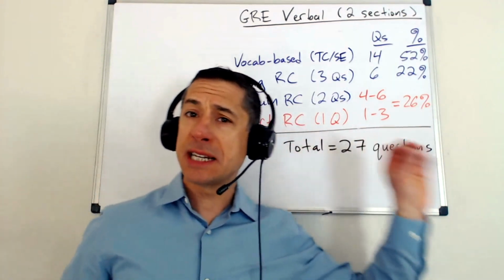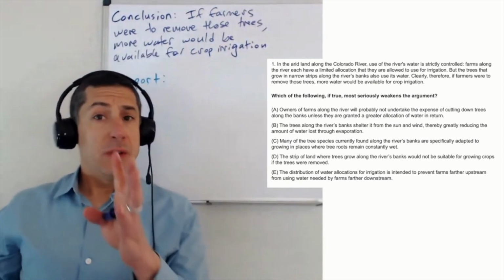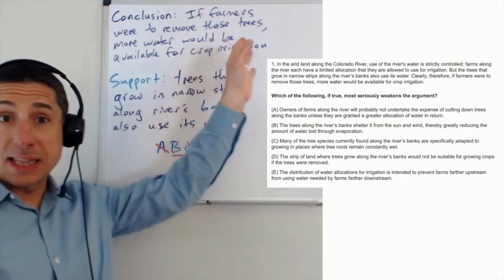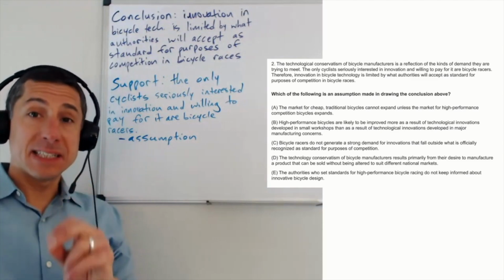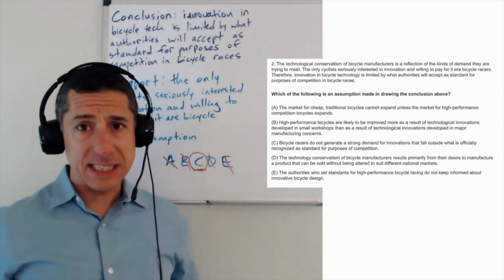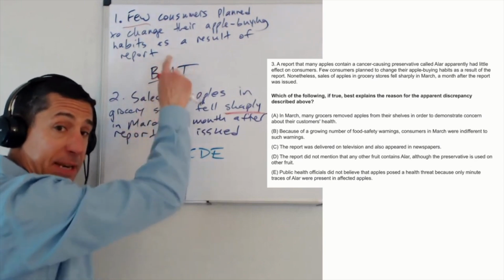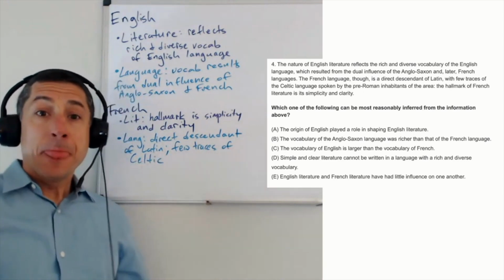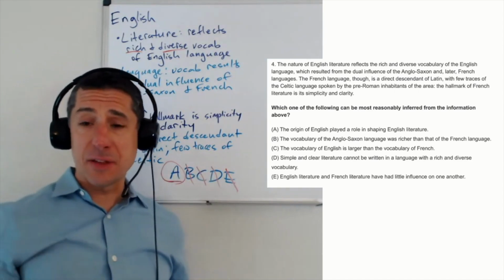GRE Verbal & AWA Ep 4: Short Reading Comprehension Passages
The short passage questions can trip you up in the GRE verbal section. It can be hard to read for structure and to determine what's important, even though the passage may only be four lines long. There are also several question types that ask you to do slightly different things.

In this video, Charles -- a veteran GRE tutor with a perfect 340 score on the exam -- will help demystify the short RC passages in the GRE verbal section. He'll show you how to think about the passages and the questions in a way that will help you answer the questions confidently and efficiently.

This is video #4 in our series of full-length GRE verbal lessons.

For more on Charles Bibilos and his love of international food and contributions to ornithology textbooks

Want to buy some really useful GRE (and maybe LSAT) books?
- GRE Official Guide
- GRE Verbal Reasoning Guide
- GRE Quantitative Reasoning Guide
- GRE official bundle, featuring all three of the above
- A very old, out-of-print version of the GRE official guide (the RC questions are still useful, though!)
- One of many official LSAT books that can help you practice GRE RC

Chapters:
00:00 Introduction
03:13 Question 1 - In the arid land along...
13:46 Question 2 - The technological conservatism...
23:20 Question 3 - A report that many apples...
32:40 Question 4 - The nature of English lit...